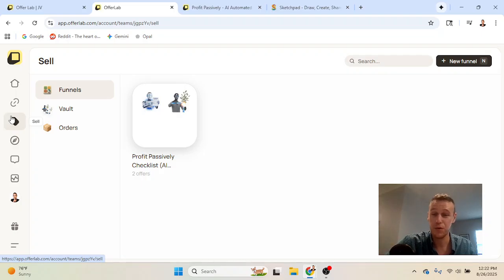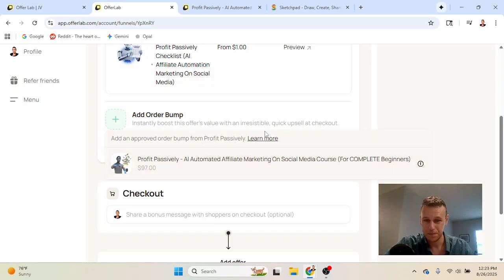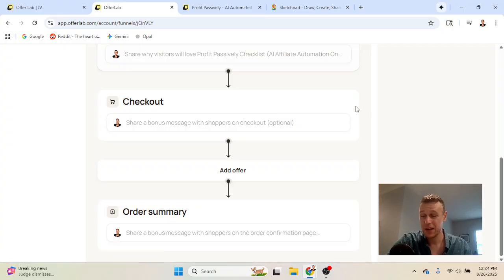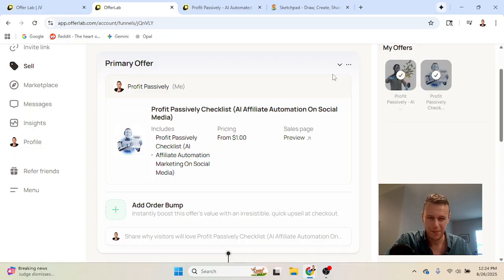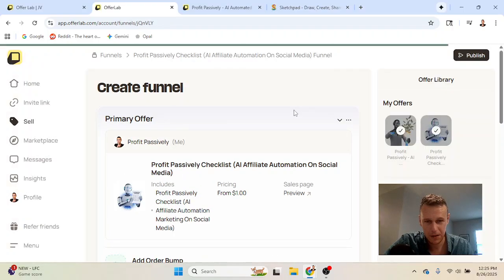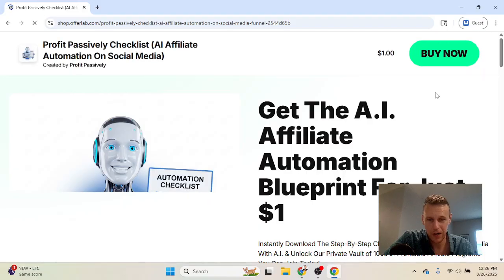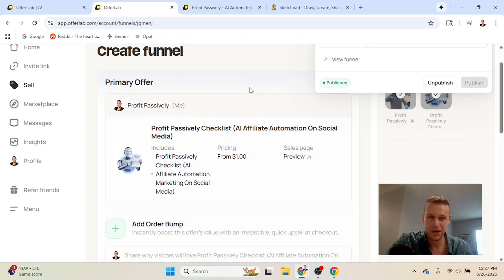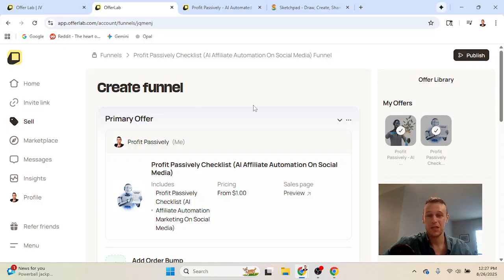How To Build Your First Funnel With OFFERLAB ⚙️💵 [Step-By-Step Affiliate Offer Funnel Tutorial]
(Offerlab official sign up link)

Ready to build your first high-converting affiliate funnel with OfferLab? In this detailed OfferLab tutorial, we walk you through the entire process step-by-step. If you've been searching for the perfect OfferLab step by step guide to launch your affiliate marketing business and start earning commissions, your search is over!

This video is the ultimate guide to creating a profitable OfferLab funnel from scratch. We break down exactly how to construct a powerful sales funnel, add your primary offer, include an order bump to maximize cart value, and even add a high-ticket upsell. Stop feeling overwhelmed and start building a real, profitable funnel today with this easy-to-follow tutorial.

By the end of this video, you will have a fully functional affiliate offer funnel built inside OfferLab, ready to send traffic to and generate sales. This is the exact process for creating simple funnels that work.

⚙️ Inside This Step-By-Step OfferLab Tutorial You'll Learn:

A complete walkthrough of the OfferLab dashboard and how to create a new funnel.

How to add your primary low-ticket offer to get customers in the door.

The strategy behind adding an "Order Bump" to instantly increase your revenue.

How to add a high-ticket upsell to your OfferLab funnel for maximum profit.

The step-by-step process to publish your funnel and get the live sales page link.

A look at a completed, high-converting OfferLab sales page.

➤ How To Get 100% Commissions on Affiliate Products

00:00 - Introduction to Your First OfferLab Funnel
02:11 - Step 1: How to Create a New Funnel in OfferLab
02:48 - Step 2: Adding Your Primary Affiliate Offer
02:57 - Step 3: Adding an Order Bump & High-Ticket Upsell
05:39 - Step 4: How to Publish Your Funnel
06:02 - A Look at the Live & Completed Sales Page
07:57 - How to Get 100% Commissions Promoting This Offer

Got questions about building your OfferLab funnel? Drop them in the comments section below—I do my best to answer every single one!